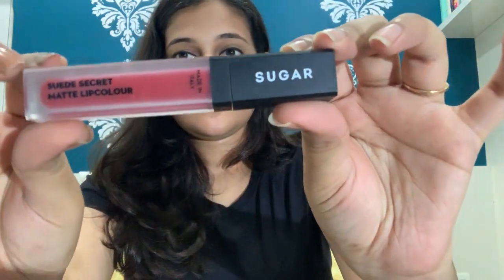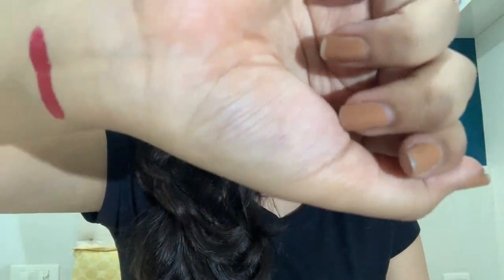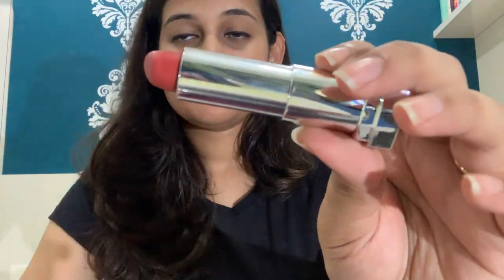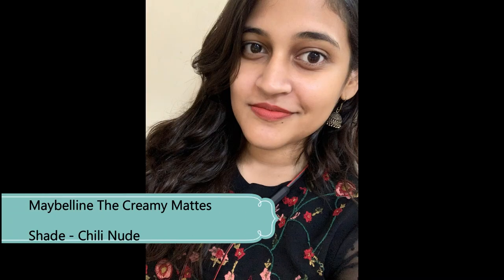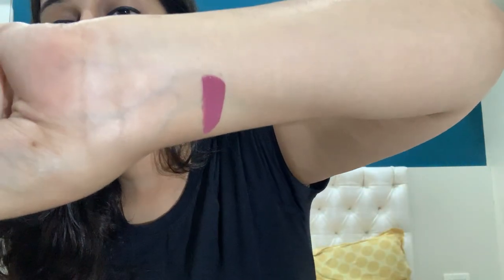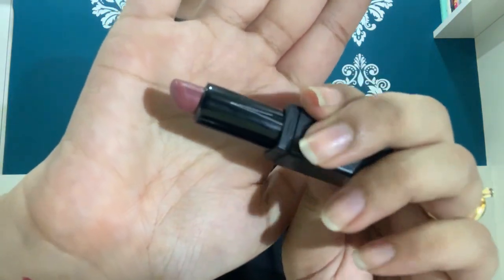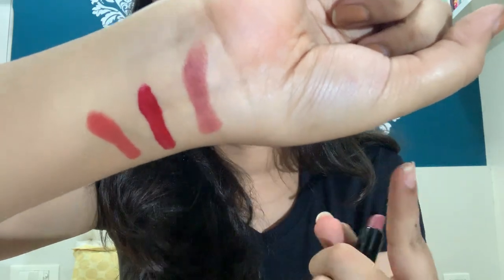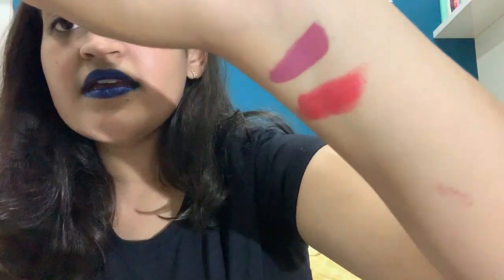Makeup this week - Lipsticks | MTW with Nidhishree | Nidhishree Singh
This is my first "MAKEUP THIS WEEK" video. In this video, I am showing y'all the different lipsticks that I wore this week.

4) Nykaa So Matte! Mini Lipstick - 12 Taupe Thrill
7) Nykaa So Matte! Mini Lipstick - 03 Devious Pink